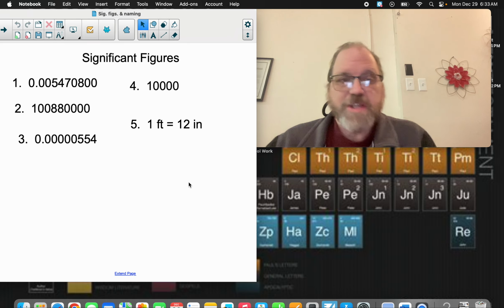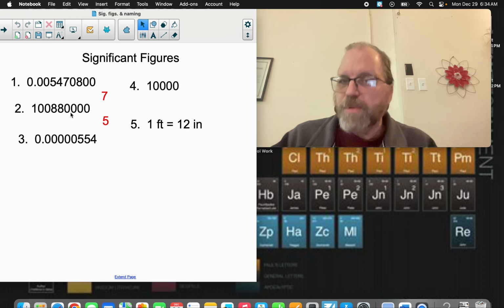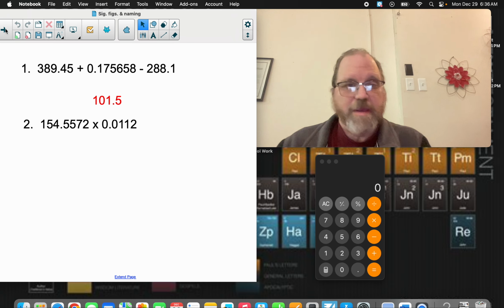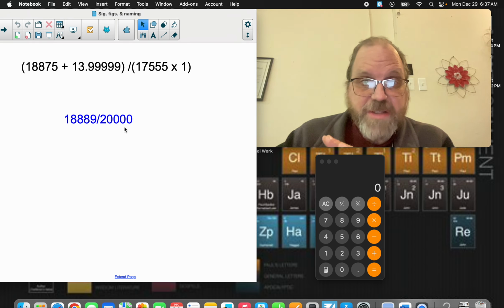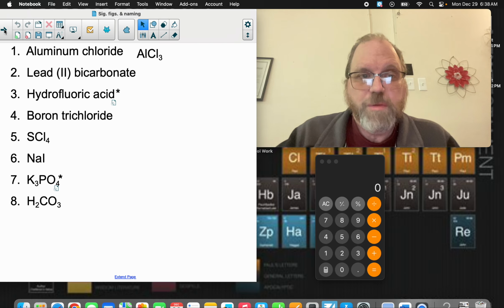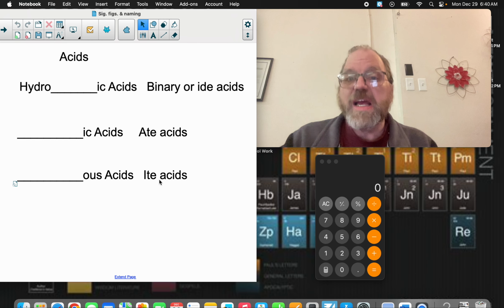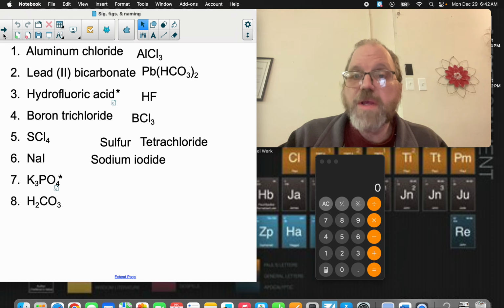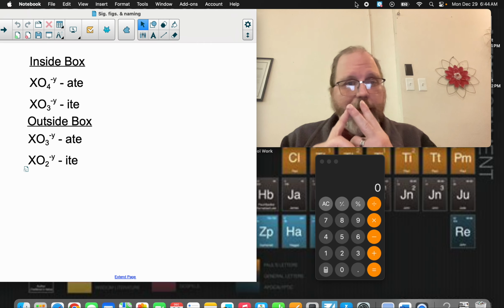Advanced Chemistry Review Signigicant Figures & Nomenclature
We will begin an examination of advanced chemistry by reviewing significant figures & nomenclature.